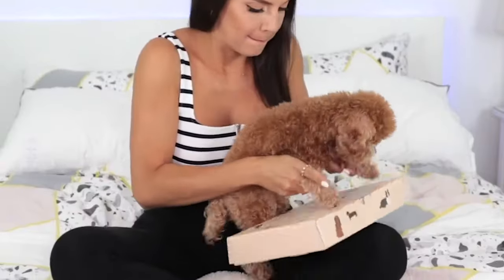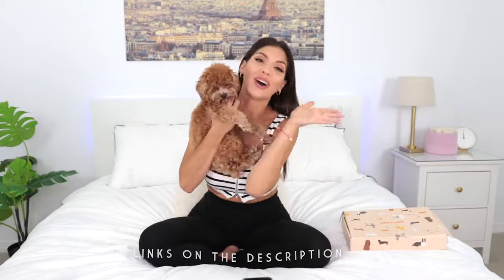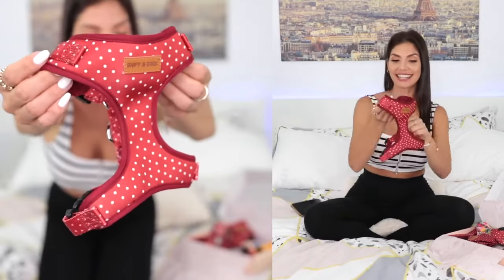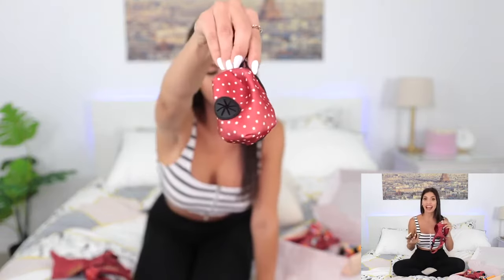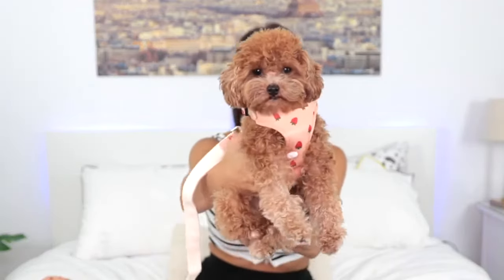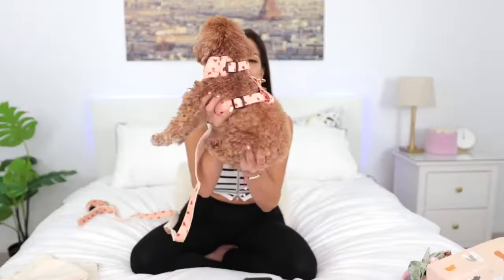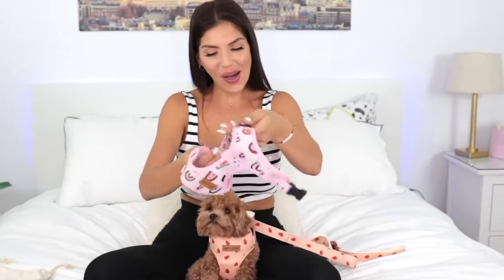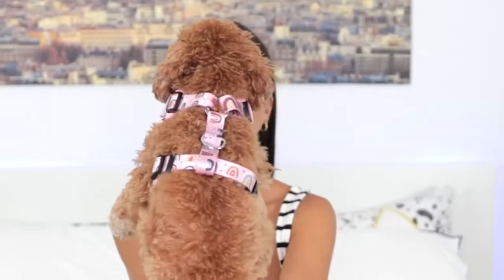Puppy Haul Unboxing with my Dog by Sniff & Bark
Since our dogs deserve the very best, we want to get them the best of everything — toys, treats, clothes, food and water bowls, and more.
That’s why discerning dog moms who can’t resist spoiling their fur babies will love the Sniff & Bark Mega Bundle. A choice collection of our very best products, it has all the basic accessories you’ll need to raise a happy pet.

Each Mega Bundle comes with a matching harness, dog bow tie collar or floral collar, leash, bandanna, and dog poop bag holder. Their lovely design, durable construction, and practical features will make you love using them again and again.

Whether you’re looking for the best dog harness, best dog leashes, the best bandannas for dogs, or the best dog collar, this is the ultimate set for a color-coordinated and well-dressed dog and dog mom! Get the best of everything in one go with our discounted Mega Bundle.

Have the most handsome dog around with this adorable bow tie collar. When people see it around your dog’s neck, it’s sure to put a smile on their faces. You can take pride in knowing that your pet is the most dashing doggo wherever the two of you go.

This dog bow tie collar does more than just make your four-legged pal look extra special. It also offers practical features, comfortable wear, and durable craftsmanship. Your dog will enjoy wearing it and you’ll love seeing it on them!

It’s made of pure high-quality cotton and features an adjustable length so you can get the perfect fit. You also get a sturdy D-ring buckle, a secure clasp, and a removable bow tie design.

We also offer personalization options. If your dog ever wanders too far, you can take comfort in knowing that your name and number are clearly engraved on the buckle.

With all its features and benefits, this dog bow tie collar is for fellow dog moms out there who care enough to give their fur babies the very best.

What could be more unexpected and charming than a dog with a bandana? Be the star of the dog park and brighten everyone’s day by letting your pet wear fashionable bandannas for dogs.

This Sniff & Bark Bandanna uses a premium and high-quality material that’s breathable and will still look good as new even after several washes. Its small and large sizes have a contoured design so they can comfortably hug your dog’s neck, letting your favorite four-legged family member be in vogue with minimal effort. The unique curved design ensures utmost comfort and leaves your doggo looking more handsome and dapper than usual!

If you need to wash it, just throw it in the wash on a cold, delicate cycle, then air dry. Handwashing is also an option.

Each piece has a specially selected, lovely, and vibrant design. With this stylish piece in tow, you and your doggo will steal the show each time. After all, who can resist a dog wearing a bandanna? Get one (or several) and watch your dog melt hearts!

For all the unconditional love and cuddles we get from our dogs, we owe them only the best support — literally and figuratively.

Compared to dog collars, the best dog harness offers better support to our pets’ joints. It doesn’t strain their necks and is ideal for dogs with back problems.

If you want to show your four-legged baby how much they mean to you, get them this harness that’s been designed with care and love. The harness features quick-drying neoprene and breathable mesh material.
It also has a soft Lycra trim to prevent blisters and irritation.

The sturdy D-ring buckle is located along your dog’s upper back so it distributes weight and pressure more evenly across the back and shoulders. Whether it’s time for playtime outside or just spending time indoors, your dog will love the extra protection and support this thoughtfully designed dog harness offers.

Give your dog the very best by surprising them with a lovely, quality dog harness they can use for years.

Dog Collar and Leash set

We’re offering this gorgeous bow tie/floral collar and leash set because, being the crazy dog moms that we are, we just can’t resist how well the two go together! Pretty collars and snazzy-looking dog leashes are great on their own, but a matching set? It’s just too perfect!

We believe it’s the best dog collar because it’s made from skin and fur-friendly 100% cotton. You can easily remove and re-attach the bow tie or flower attachment with a convenient elastic. Enjoy two ways of wearing it! It comes with a sturdy D-ring buckle that makes attaching it to the matching leash convenient and easy.

And Poop Bag!